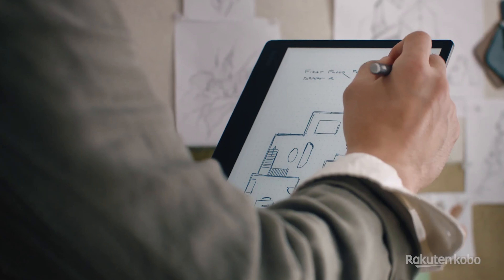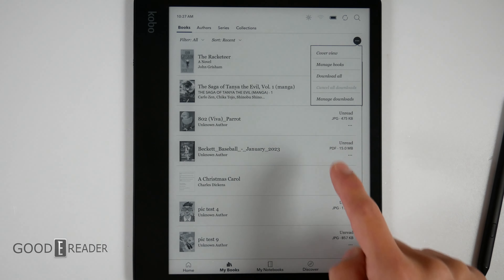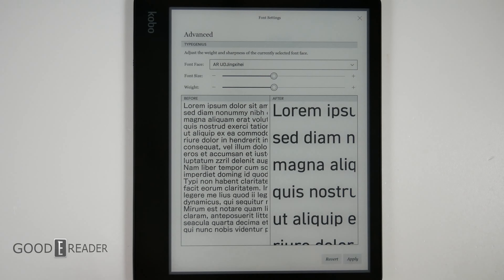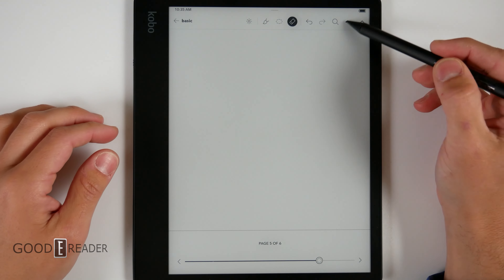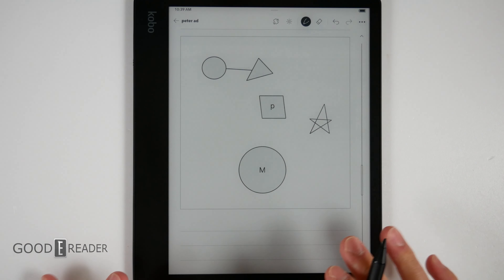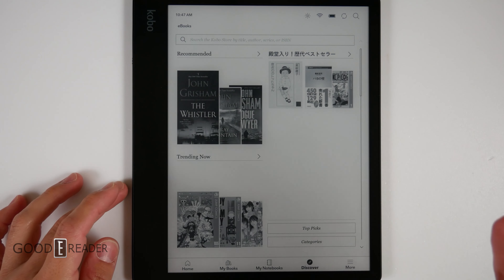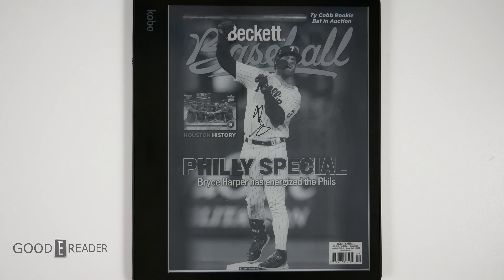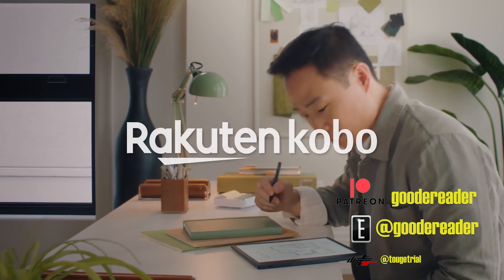A RECYCLED E-NOTE Arrives | Kobo Elipsa 2E Review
The Rakuten Kobo Elipsa 2e is their second shot at a large-screen e-paper display that is primarily geared towards taking notes, freehand drawing, annotating PDF files and editing ebooks. There have been a few massive improvements to this model, that the first-generation Elipsa did not have. The front-lit display has been upgraded from a Comrtfortlight to Comfortlight Pro, providing better illumination for warm and cool colours. The Kobo Pen has been redesigned, it is 25% lighter, making it easier to hold for long writing sessions, a dedicated eraser at the top, is a great way to remove errant mistakes.  There is a new processor architecture, providing a huge increase in single-core speed and increasing power efficiency.